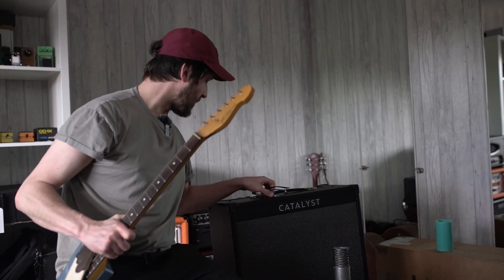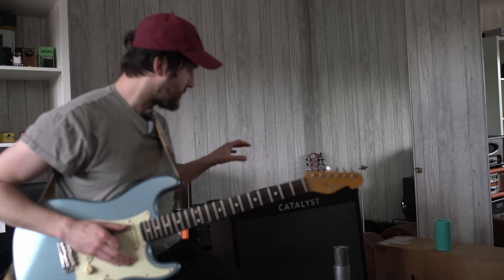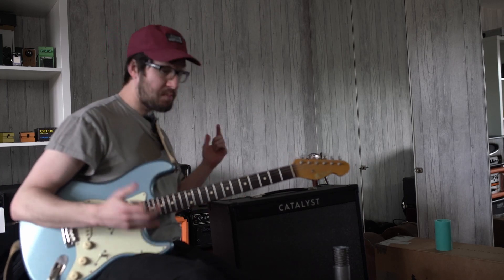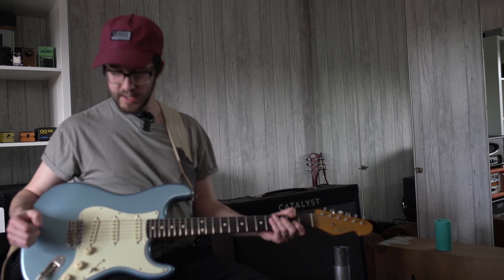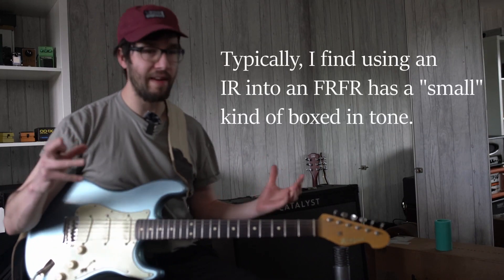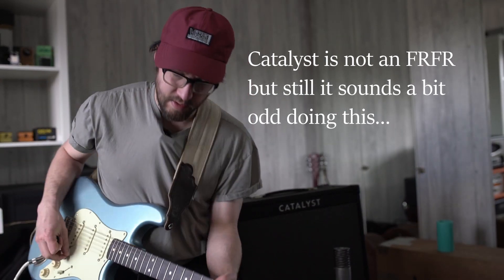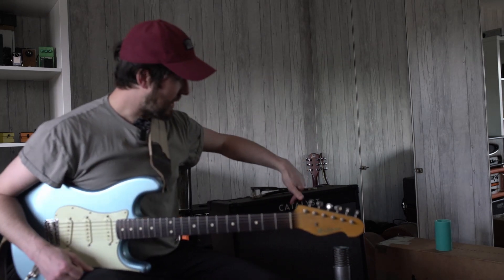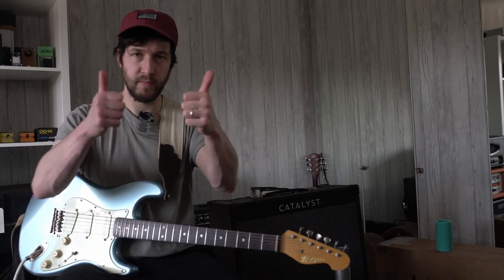I won't be using an FRFR speaker anymore - LINE 6 Catalyst with a FRACTAL FM3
Ok - the Fractal products have a global cabinet modelling switch - so it's pretty easy to check this out and see how it works. I'm just plugging the guitar into the Fractal FM3, then coming out of the FM3 Output jack into the FX return/power amp in of the Catalyst.

Please leave some suggestions for other videos you're interested in, other pedal combinations with the Catalyst etc?